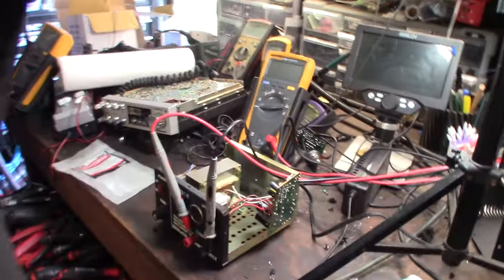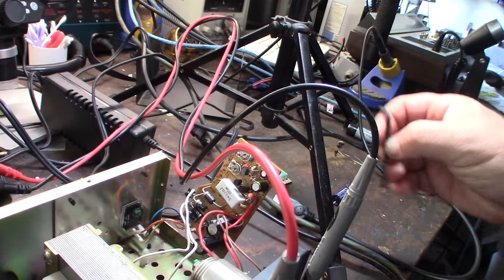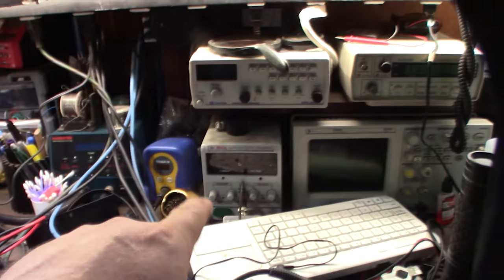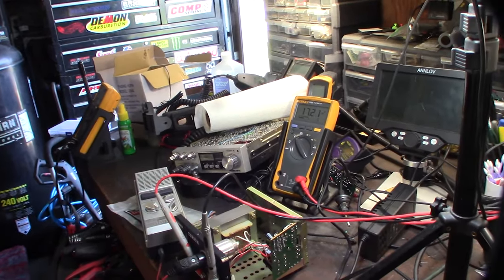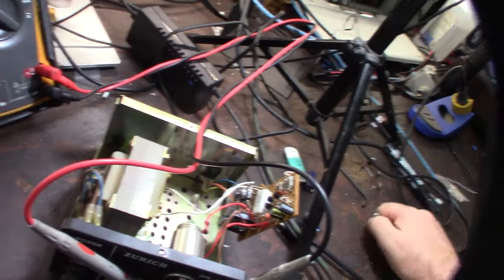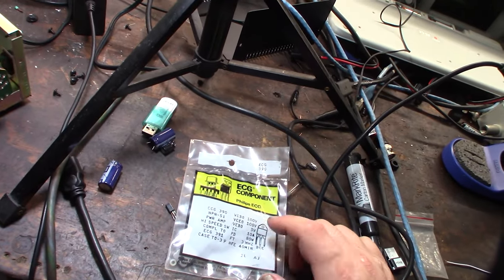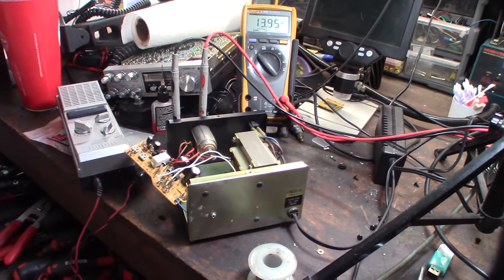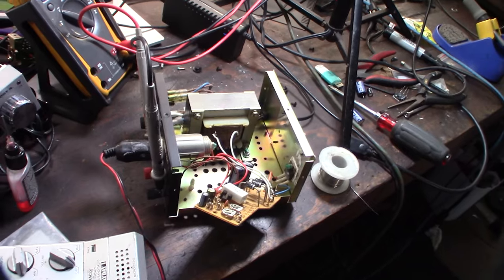Regulated Linear Power Supply High Voltage & Fluctuating Repair Troubleshooting Zurich Load Drifting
I was testing one of my CB and it stated behaving oddly. It would reset on transmit. It was getting down to 7 volts. I have some expensive radios coming in and I need a stable power supply to test. I replaced capacitors, power supply was 15 years old. I tested just about every component and narrowed it down to the main power transistor. Now that the transistor has been replaced its super stable. Pretty fun learning experience. I really hadn't messed that much with a regulated linear power supply. Mine seemed a little different to some the other designs. Mine used a combination of transistors and Zenner diodes to regulate voltage. Seem like it would have been easier to use a voltage regulator.

DeoxIT D100L-25C

Atlas Cap Tester